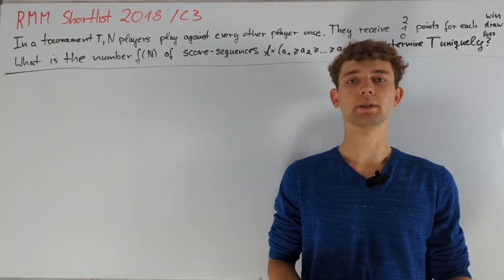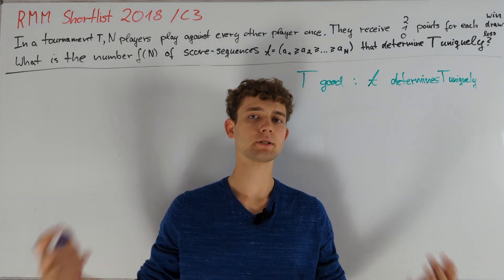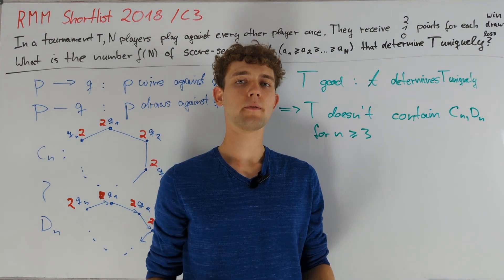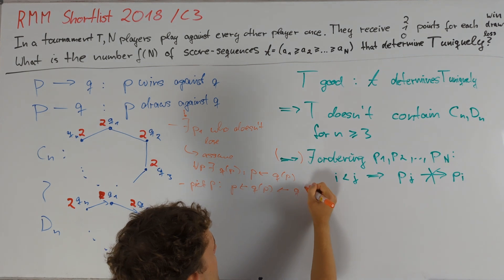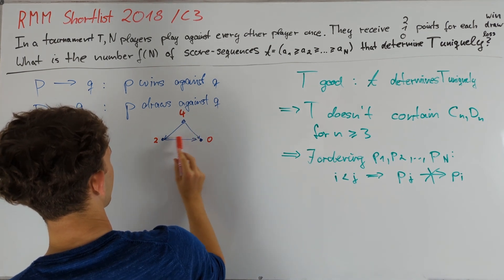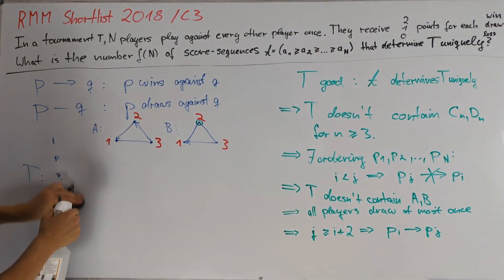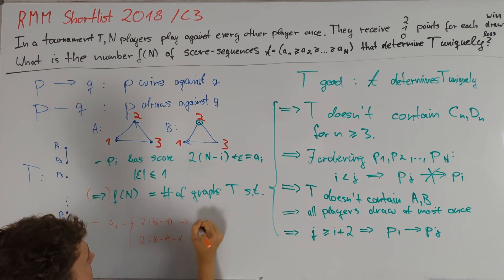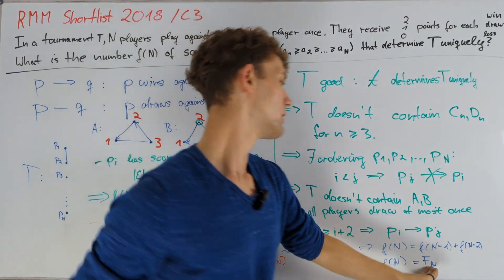A math problem every sports player has thought about (feat. Fibonacci numbers)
In this video, we present a solution to RMM Shortlist 2018/C3.

00:00 Problem Statement
00:57 Solution

branch: combinatorics
difficulty: 7